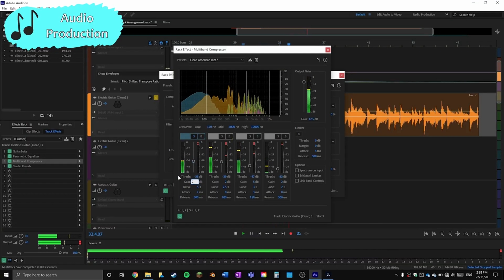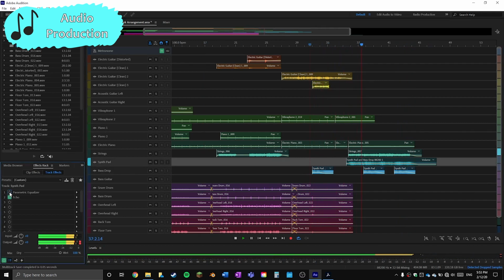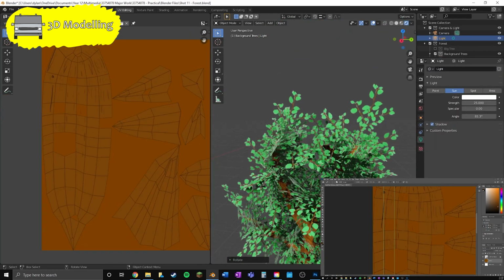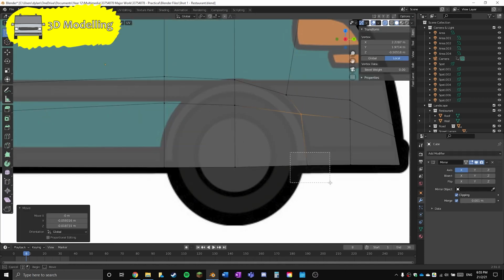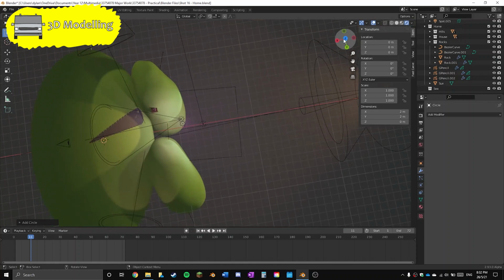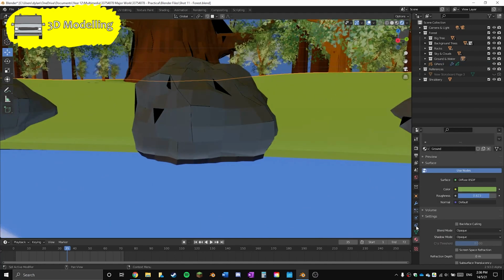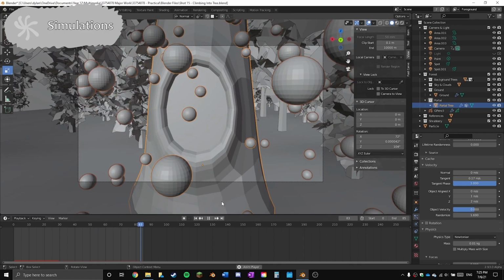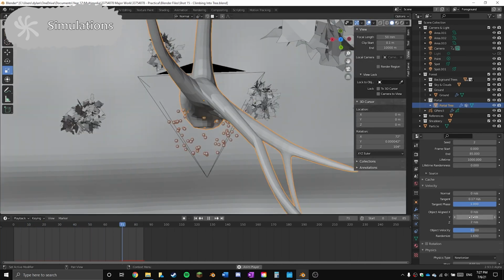33754078 6 Minute Video | HSC Multimedia Major Work 2021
HSC Industrial Technology Multimedia Major Work 2021 Pittwater High School